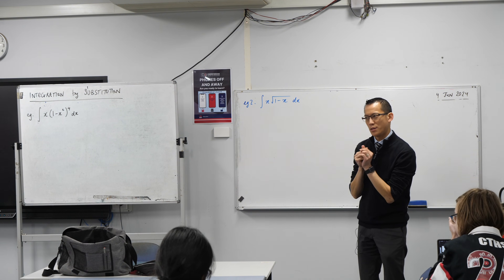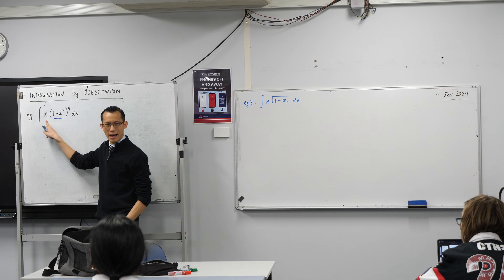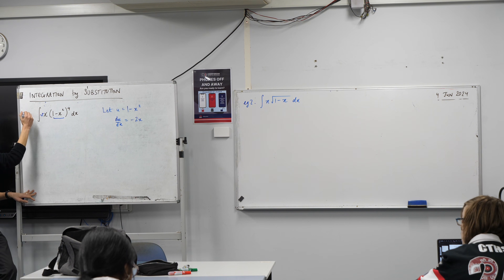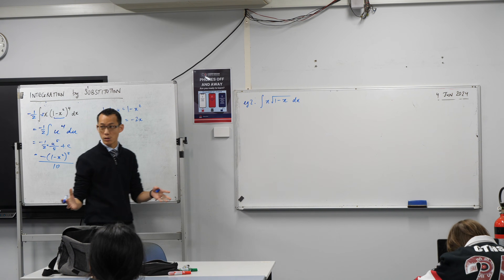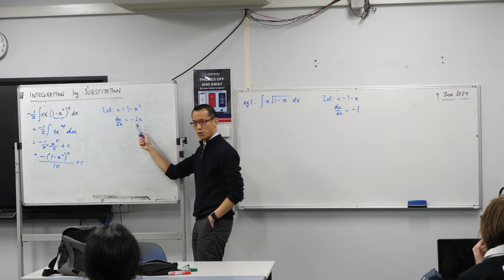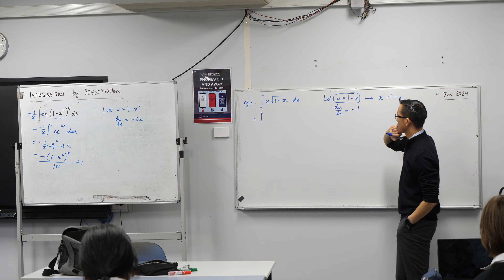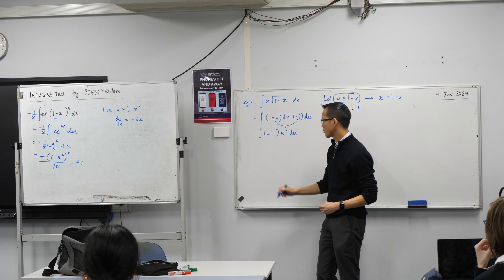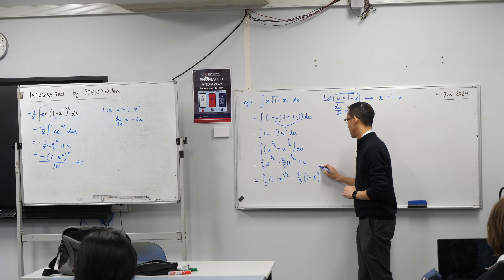Integration by Substitution (1 of 2: Indefinite integrals)